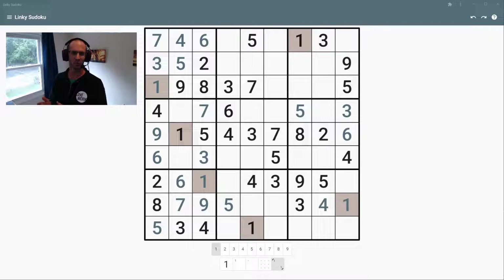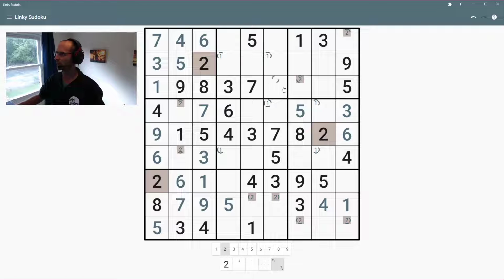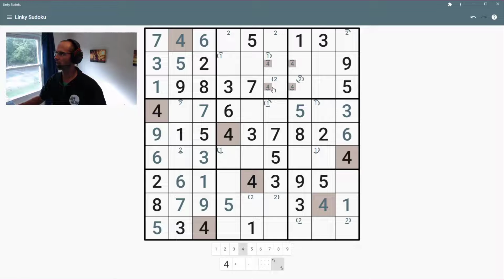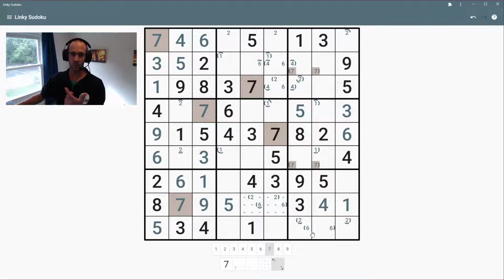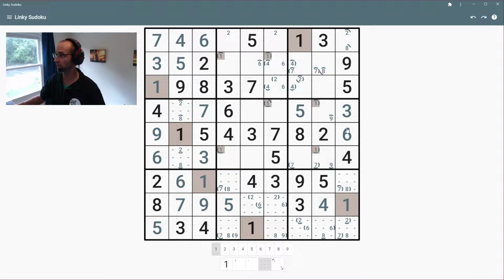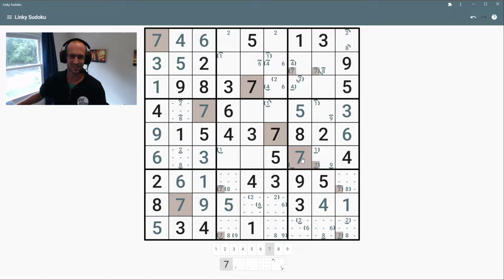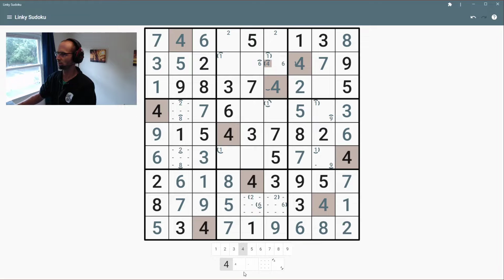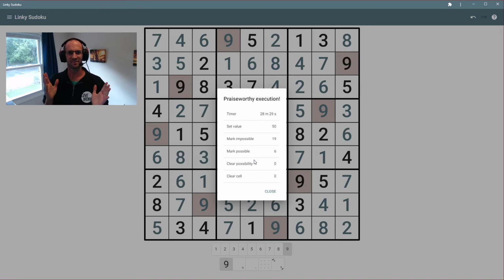"Pls I've given up"